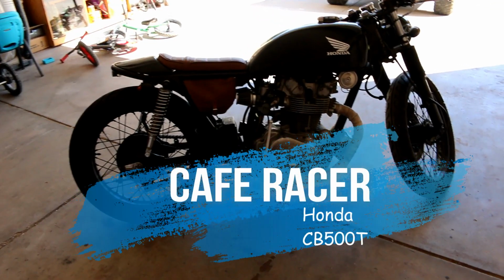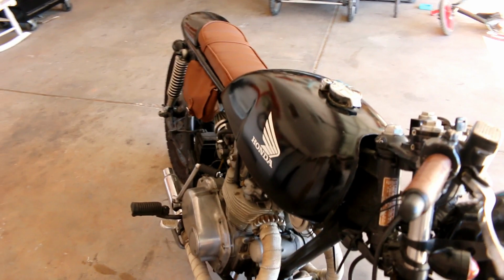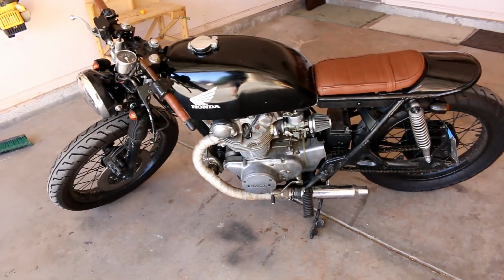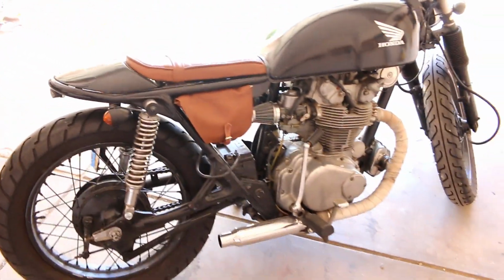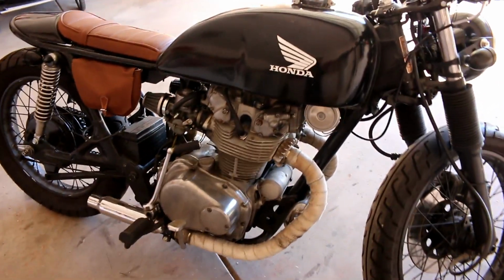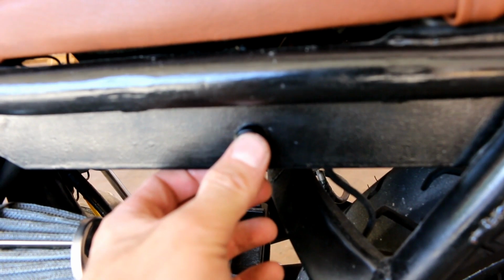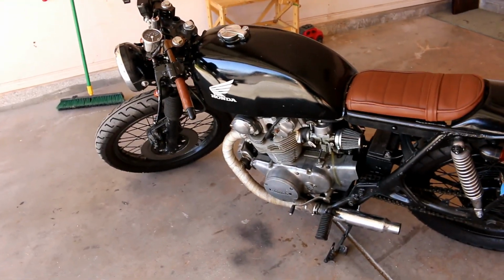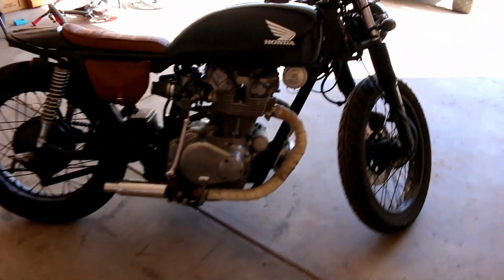Cafe Racer: Honda CB 500t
Cafe Racer: Honda CB 500t. Honda CB Cafe Racer 74 cb500t. This bike has been a fun project and I have enjoyed working on it. I welded a hoop on the back, made the ferring out of fiberglass, and sewed up the seat and side bag. I also put in a new headlight. I still need to get it running right but that will come next.  This Honda CB cafe racer has been super fun. I picked up it for only $600 and it didnt take much work to get it running right off the get go. I like the cafe racer look this honda cb500t gets.
Its an old motorcycle as a 74. This Honda is in pretty good shape when you consider how old it is. I have really come to like this 74 Honda CB500T Cafe Racer!

If anyone has any suggestions about the bike or about what you think I should do to it let me know. I would like to hear what you guys have to say about it. This isn't just your average Honda CB Cafe Racer, Hope you guys like it.